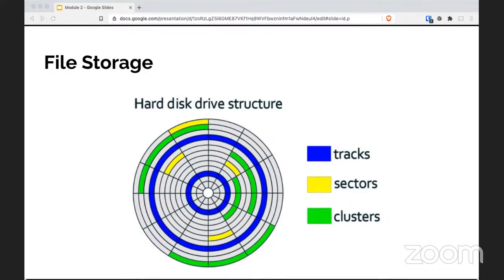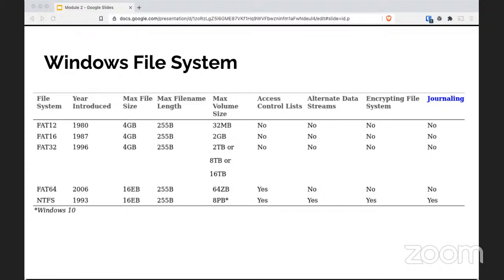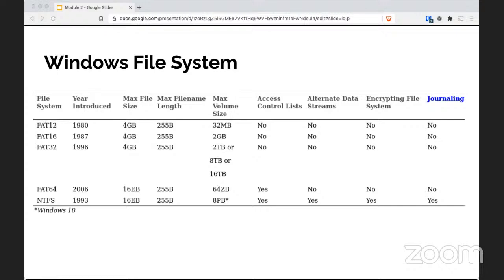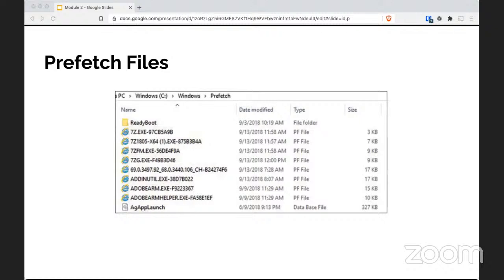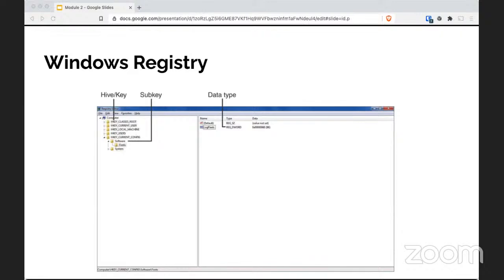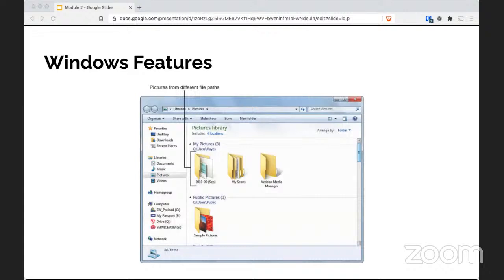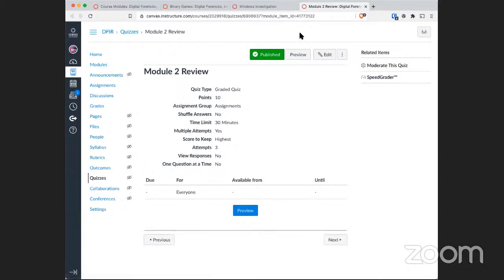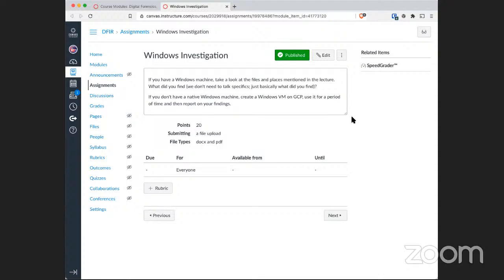CIS 77: Module 2